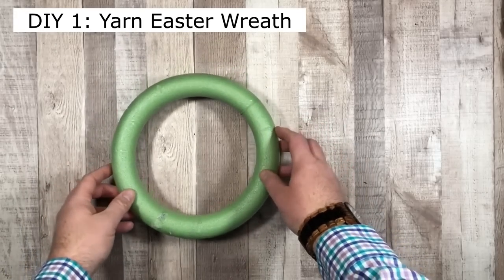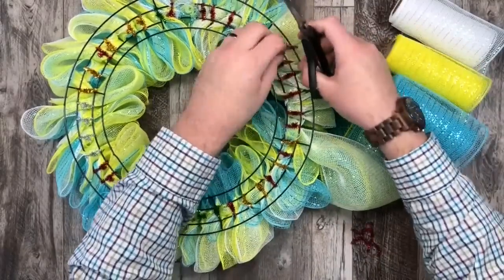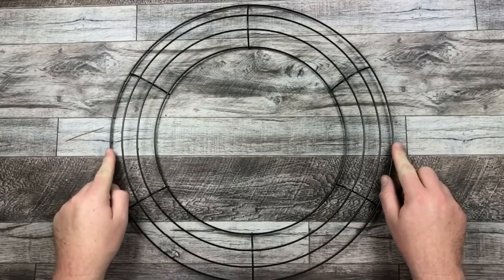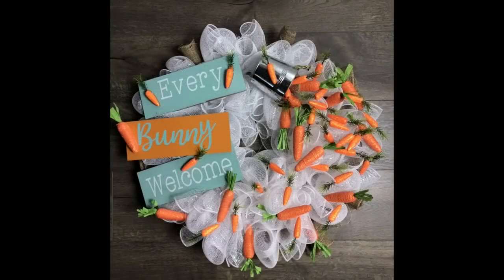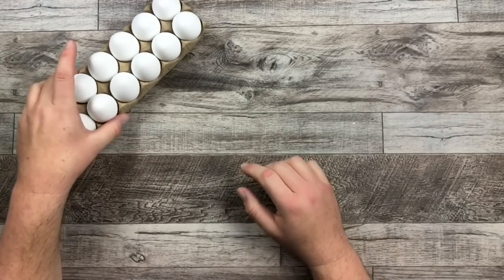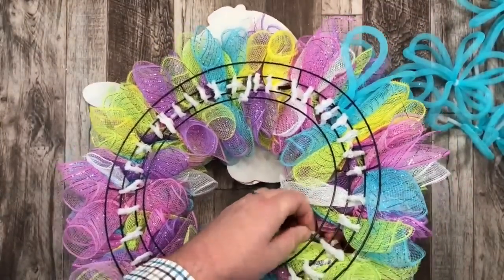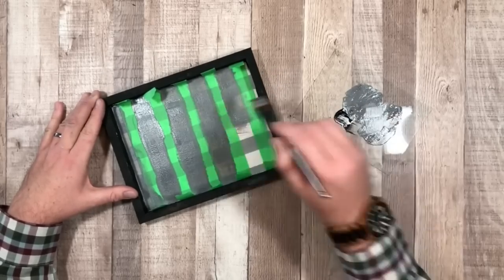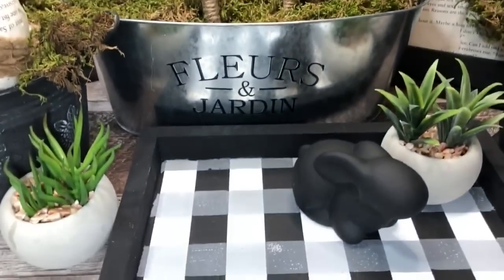15 Amazing Easter Craft Ideas | Easter Crafts Compilation | Easter Crafts for Everyone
Hello everyone,

I have had a ton of comments requesting more and more and more Easter videos. Unfortunately, in my studio, I am working on another season/occasion and my Easter supplies have dwindled down. BUT. what I decided to do was make this compilation video of past Easter DIY projects for almost TWO hours of MORE Easter DIYs.

0:00 Introduction
1:00 Easter Yarn Wreath
13:02 Bubble Method Easter Wreath
13:06 Colourful Tulip Wreath
30:25 Base Ribbon Loop Wreath
40:04 Easter "Bunnys Welcome" Wreath
48:11 Rustic Bunny Door Hanger
1:02:07 Modern Rustic Egg Wreath
1:10:05 Curly Loop Easter Wreath
1:21:16 Carrot Centre Piece
1:26:07 Rustic Burlap Bunny Frame Decor
1:28:48 Decorative Bunny Transformation DIY
1:30:06 Black Checkered Tray DIY
1:36:48 Easter Egg Nest Frame DIY
1:42:09 Bunny Bait DIY
1:46:35 Decoupage Easter Eggs in Tin Basket DIY